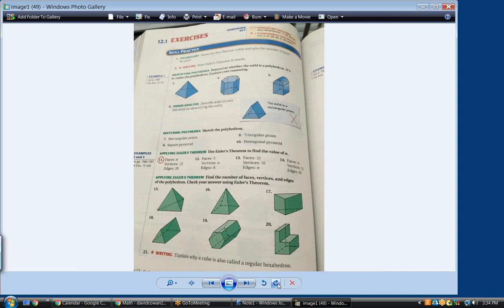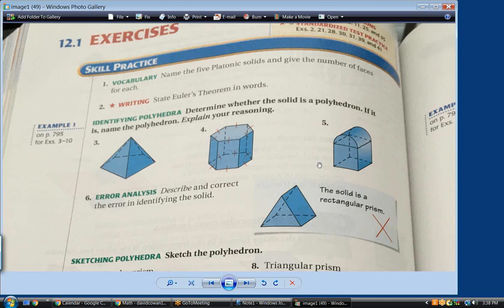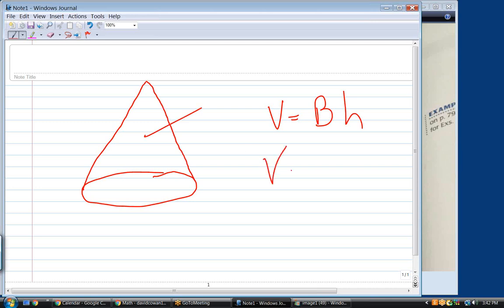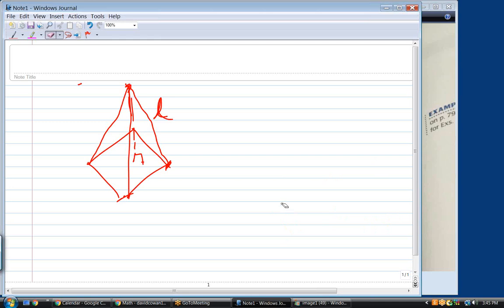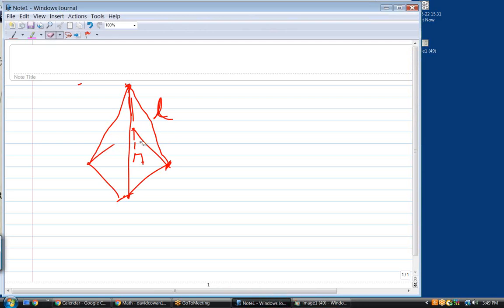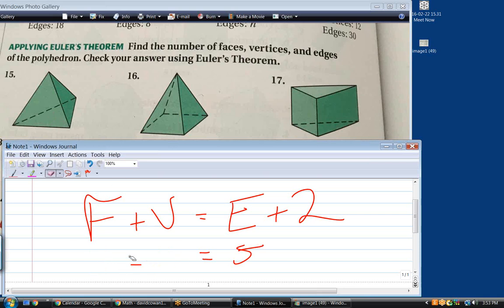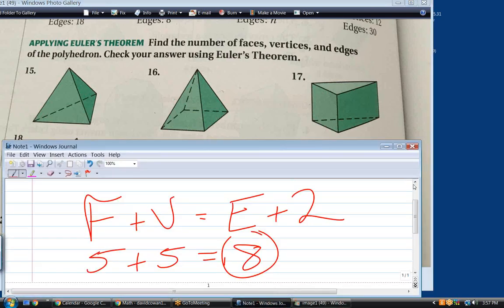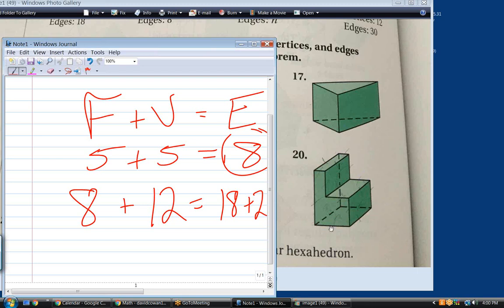Online Geometry tutoring, CW022216